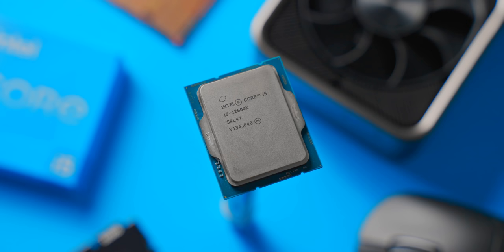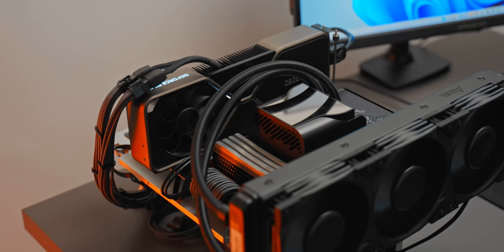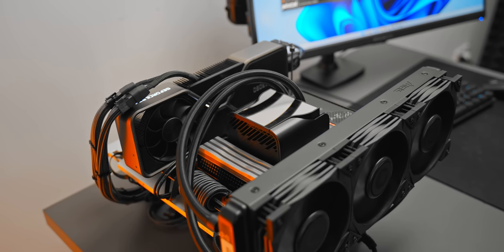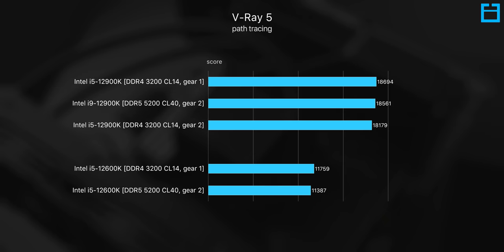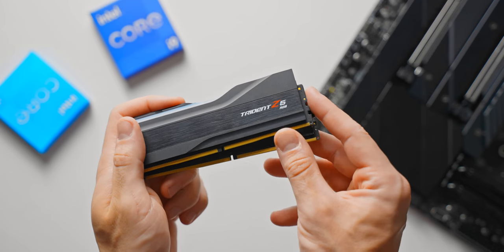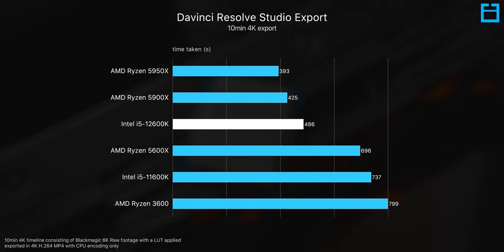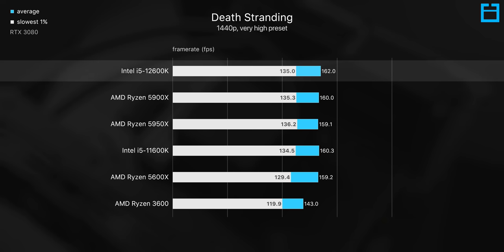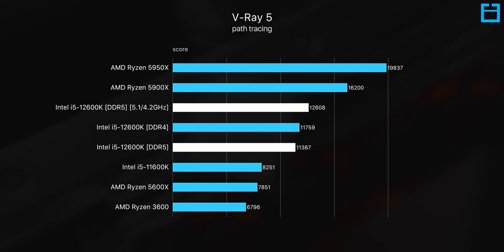Intel i5 12600K Review vs. AMD Ryzen - 10 Cores?!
Intel i5-12600K
Intel i9-12900K
Z690 Motherboards
DDR5 Memory

Possibly the best CPU to release this year for enthusiast gamers!

Timestamps
0:00-1:43 - Intro and specs
1:44-5:28 - Z690 DDR4 vs DDR5
5:29-5:52 - Test bench setup
5:53-6:24 - Clocks, power, temps
6:25-7:34 - Production workloads
7:35-8:43 - Gaming
8:45-9:15 - Overclocking
9:16-10:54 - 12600K is a beast.